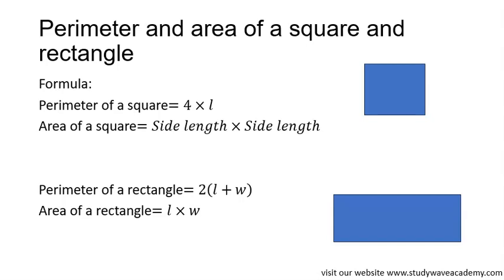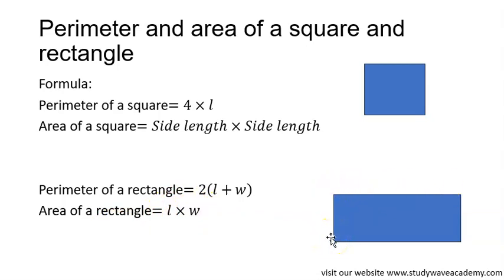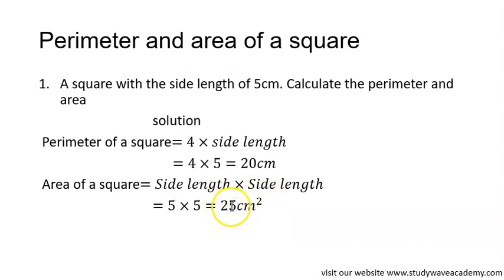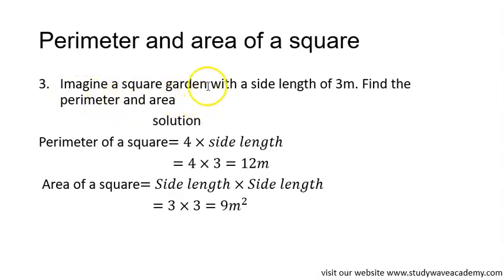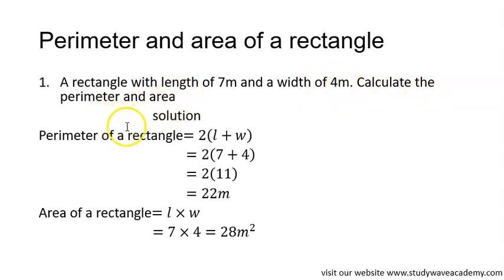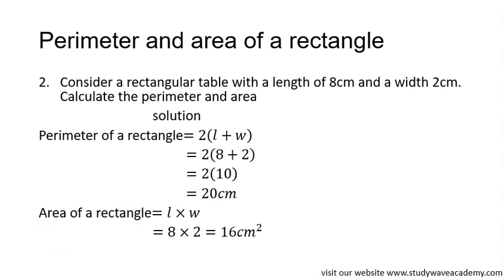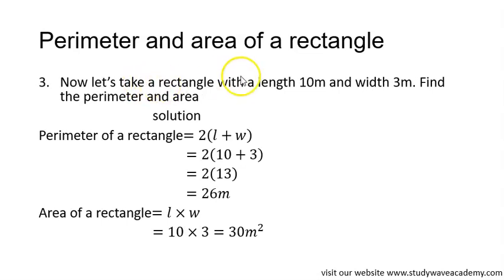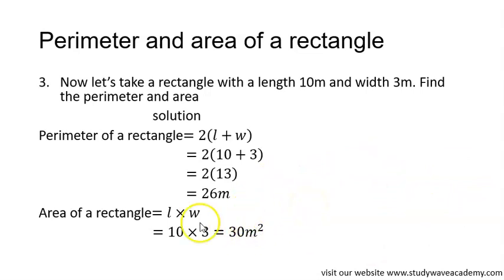Mastering the Basics: Area and Perimeter of Rectangles and Squares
In this YouTube video, we will dive into the fundamental concepts of area and perimeter for rectangles and squares. Whether you're a student looking to ace your math exams or simply someone who wants to refresh their knowledge, this video is perfect for you. We will start by explaining what area and perimeter are and how they differ. Then, we will explore step-by-step methods to calculate the area and perimeter of rectangles and squares, using real-life examples to make it more relatable. By the end of this video, you will have a solid understanding of these concepts and be able to confidently solve problems involving area and perimeter. So, join us on this educational journey and become a master of the basics!